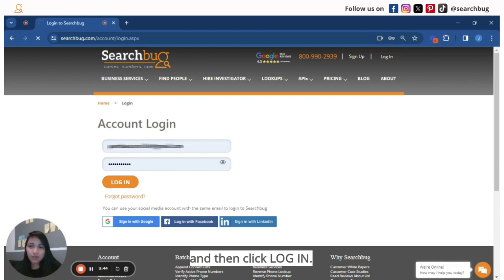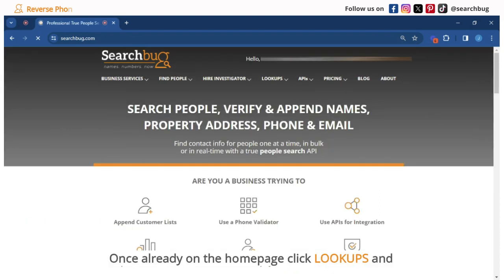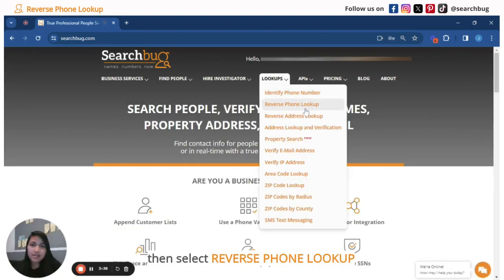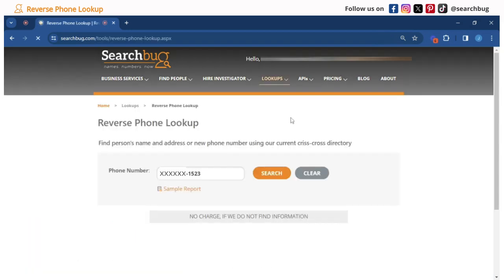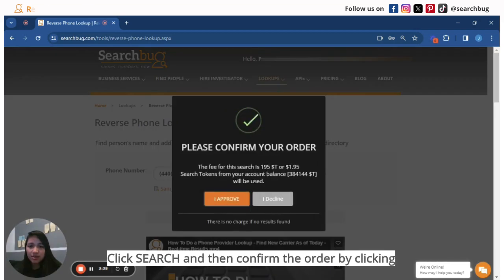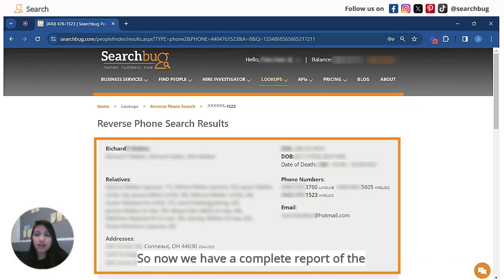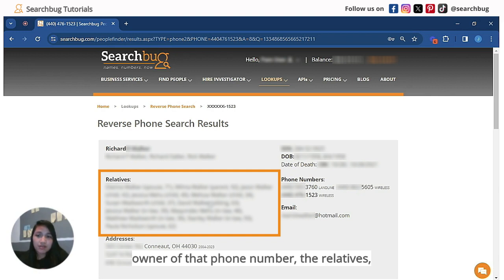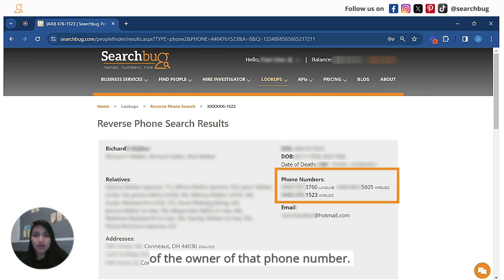How to know who owns a phone number? Searchbug Reverse Phone Search Tool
🔍 How to Find Out Who Owns a Phone Number (Reverse Phone Lookup Tutorial)

In this video, we’ll show you a simple and effective way to perform a reverse phone lookup using Searchbug. Whether you’re trying to identify a missed call, verify a contact, or just satisfy your curiosity, this step-by-step guide makes it easy.

🛠 What You’ll Learn:
✅ How to create a free Searchbug account
✅ How to use the Reverse Phone Lookup tool
✅ What type of information you can find (owner name, relatives, address, other phone numbers)
✅ How this tool helps with identity verification and online safety

This tool is useful for identifying unknown calls, verifying callers, and avoiding spam. It also provides essential information, including the carrier and phone type. This service enhances security by uncovering the identity behind anonymous calls, making it easier to handle telemarketers, suspicious numbers, or missed connections.